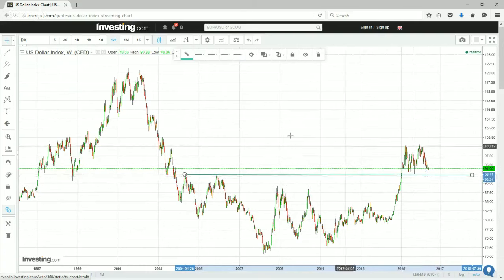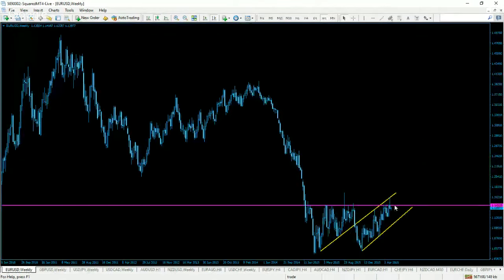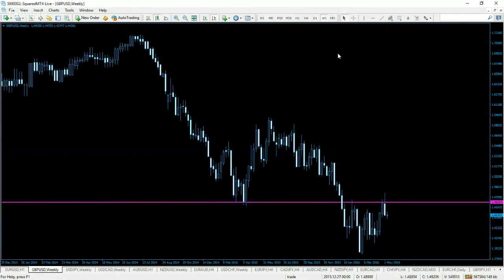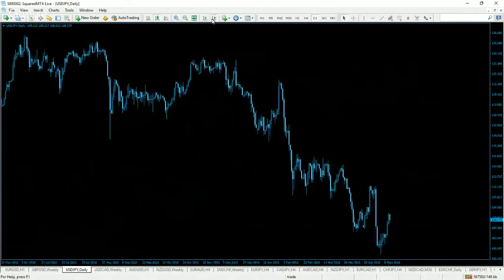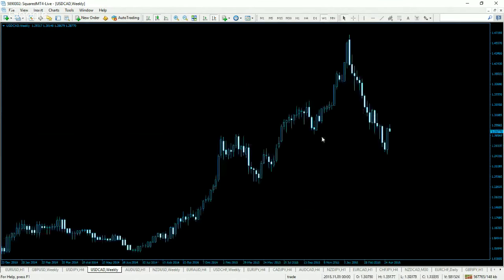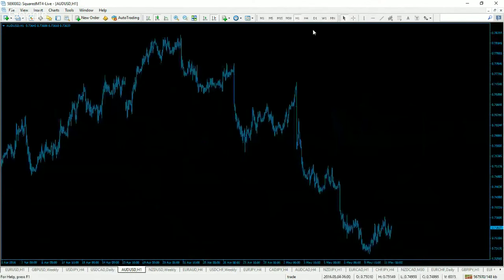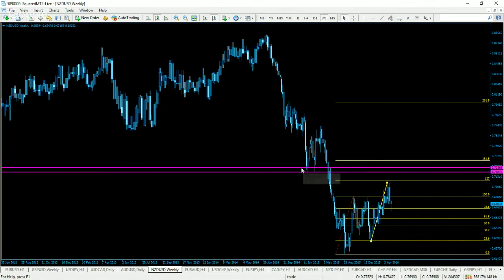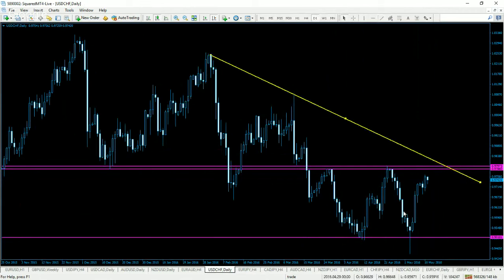Live Market Analysis with James Harte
In this session LFX analyst James Harte will cover the FX majors market live, running through the key fundamental factors affecting each currency pair and discussing the technical landscape with a view to the short and medium term outlook for each pair.